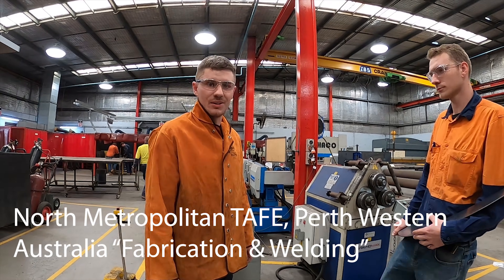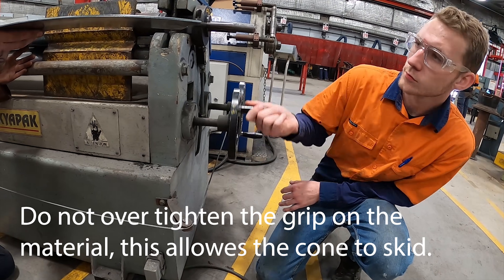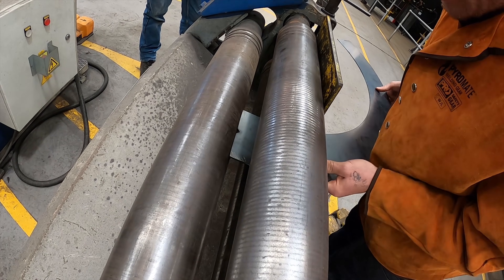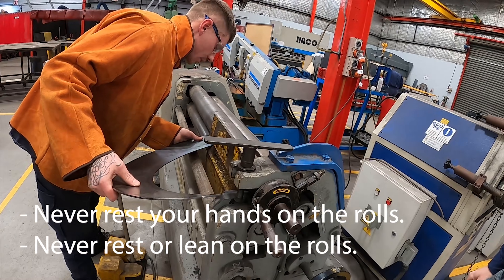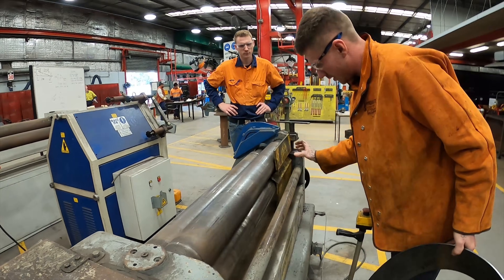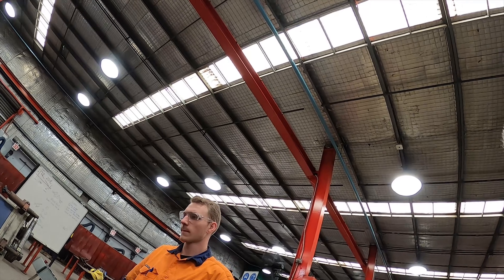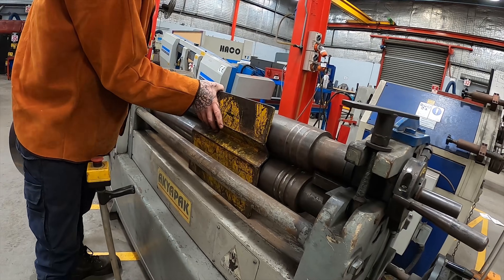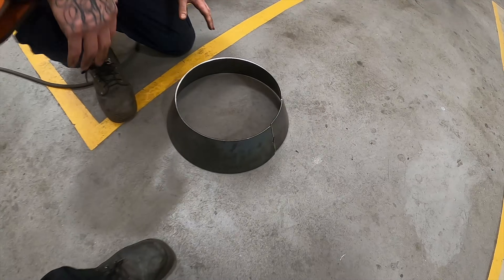How to Roll a Cone – Midland Fabrication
Video title: How to Roll a Cone – Midland Fabrication
In this video students James & Luke talk us through how to roll a cone in a set of pinch plate rolls. The cone is stage 1 of constructing a pot belly wood heater.
The unit of competence that this is aligned to is MEM05010C Perform Fabrication Forming & Bending. The students are nearing the end of their trade training at TAFE. They are completing a certificate III in Engineering Fabrication.
Click on the time stamps below will take you to a point of interest in the video.
0:01:00 Introduction
0:06 Pinch roll configuration & explanation
0:28 Pyramid roll configuration
0:40 Pinch roll locking in top roll
1:05 initial pinch grip & tension
1:30 Factory snubber explained
1:45 external snubber explained
1:57 Explanation how cone pivots and skids off the snubber
2:23 an alternative factory snubber
2:30 squaring up plate edge in rolls
2:35 Rolling commences
2:47 Rotating cone reduces the requirement for pre-setting ends
2:54 bringing the forming roll up
3:07 safety while using plate rolling machines
3:18 Slide snubber rotate cone, bring forming roll up
3:37 Slide snubber rotate cone, bring forming roll up
3:40 close up showing forming roll coming up
3:59 Slide snubber rotate cone, bring forming roll up
4:54 explanation how snubber stops cone running off the rolls
5:06 Keep the small diameter against the snubber
5:32 keep checking the plate is going in square
6:58 fine adjustment on forming roll
7:24 Desired overlap
8:03 Undo the top pinch roll and extract the cone
8:30 showing overlap
8:45 Finished cone
9:10 Stage 1 of pot belly complete